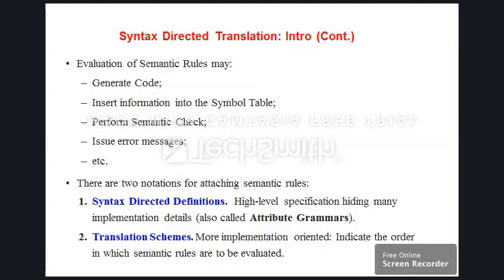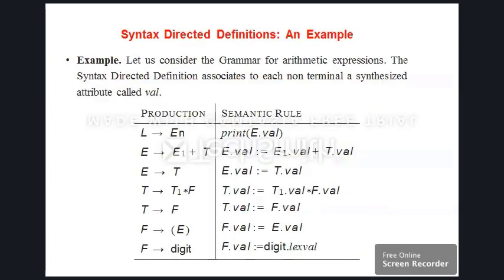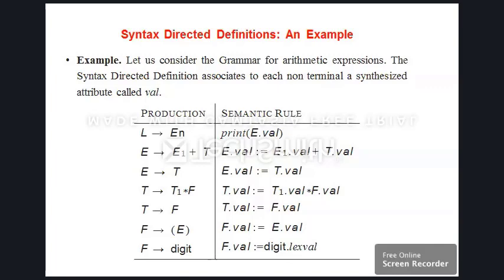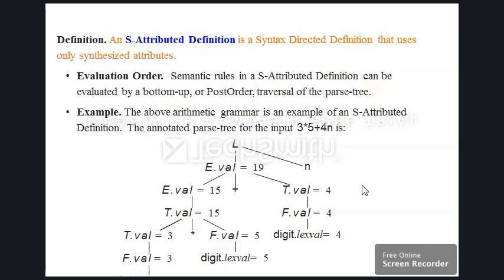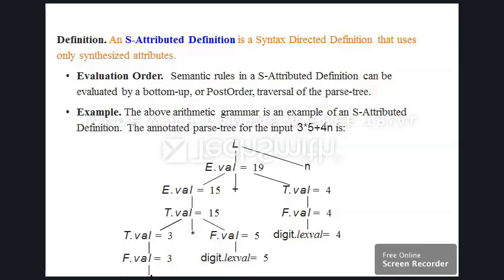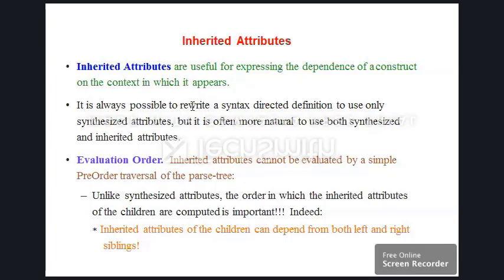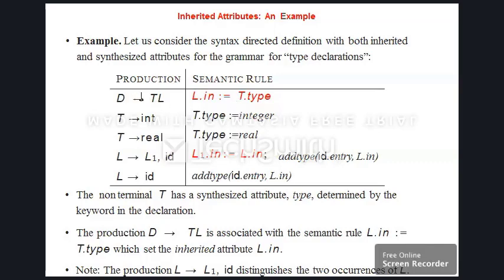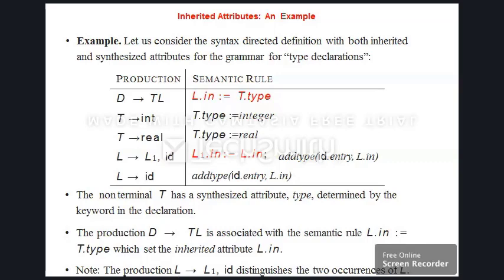Syntax Directed Definition